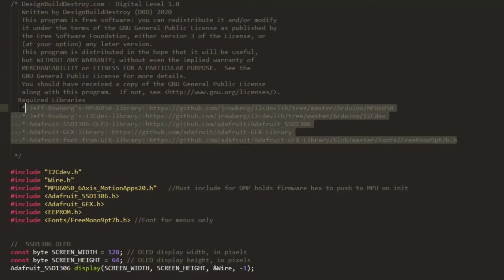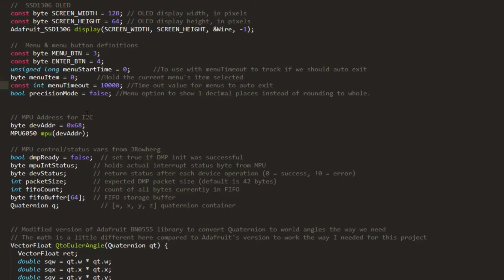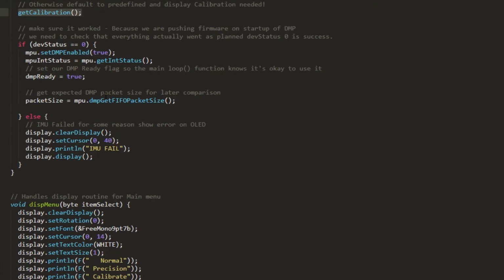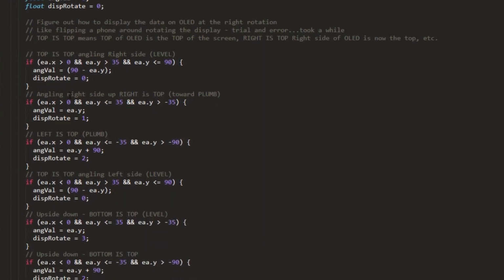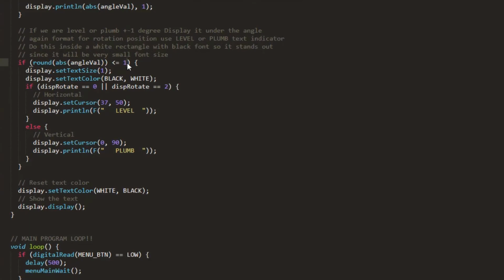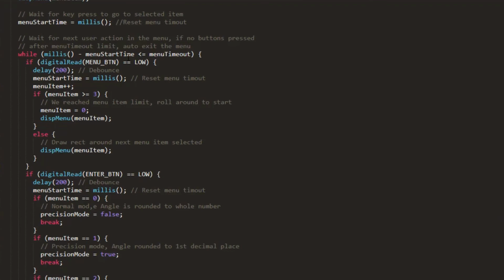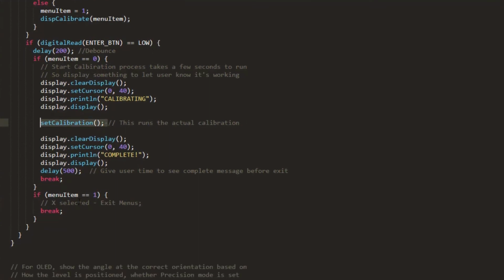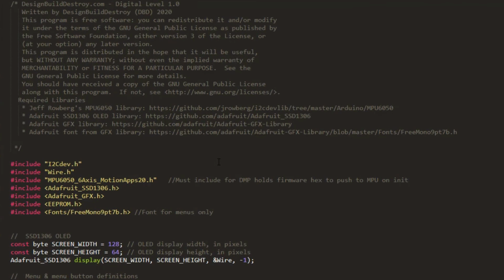Arduino Based Digital Level Code Review - How does it work?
Many have asked for a walkthrough of how the code works so here it is!

The most important thing when copying my code from Github is to use the correct matching libraries that I use. If you are not sure how to install them check out this Quick Tip video, it's easy!